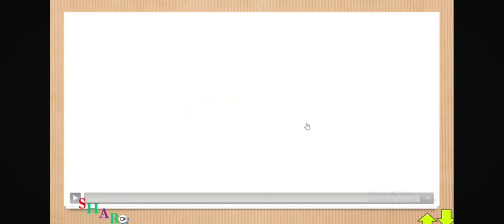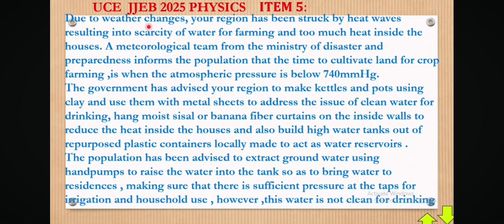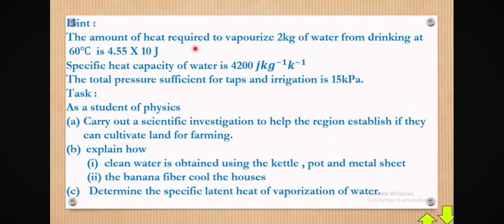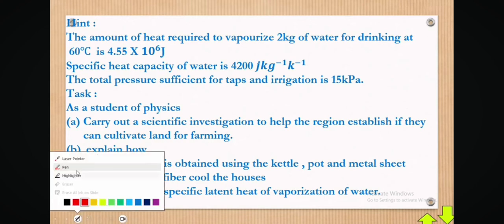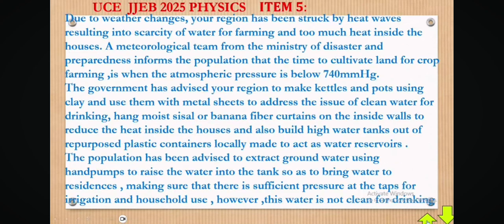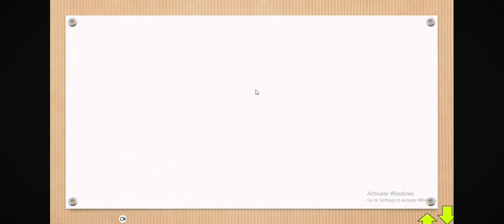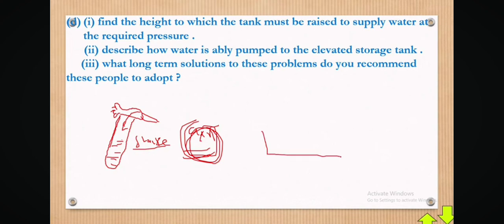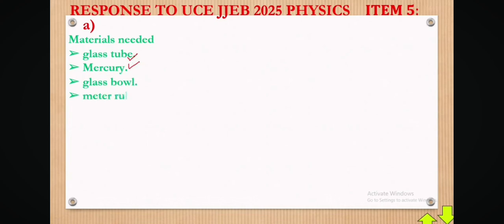September 6, 2025